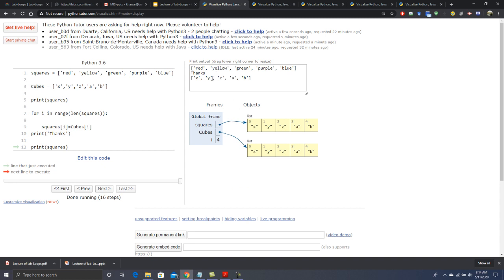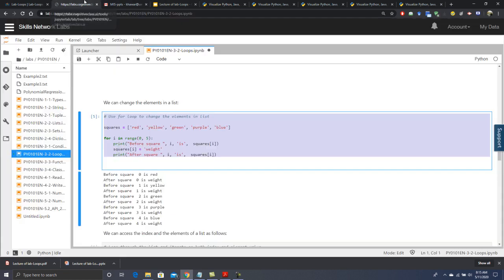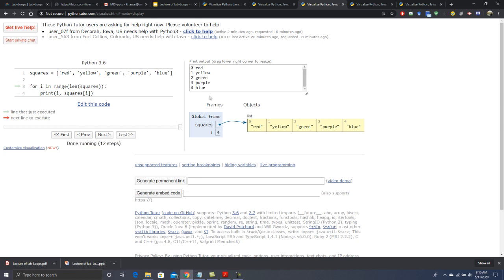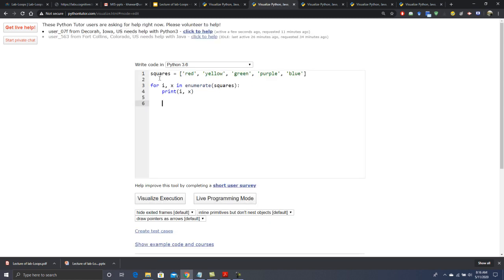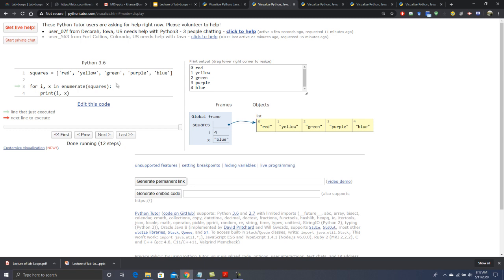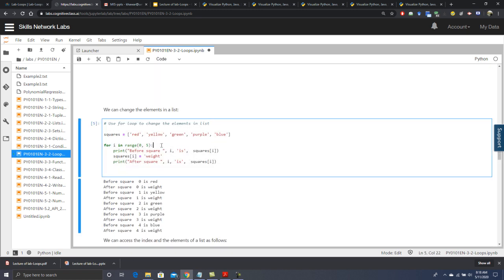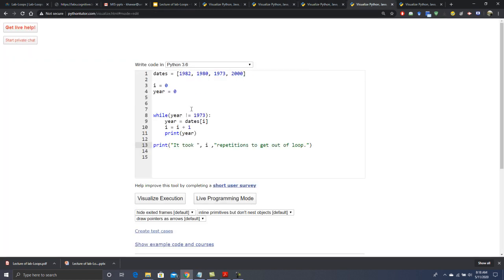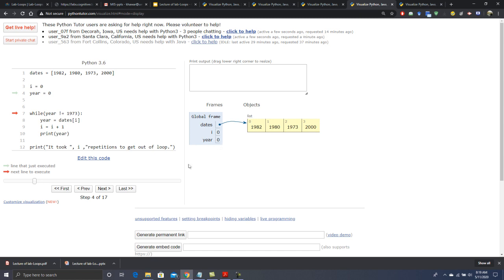Loops 3- Python for Data Science- IBM Cognitive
This introduction to Python will kickstart your learning of Python for data science, as well as programming in general. This beginner-friendly Python course will take you from zero to programming in Python in a matter of hours.